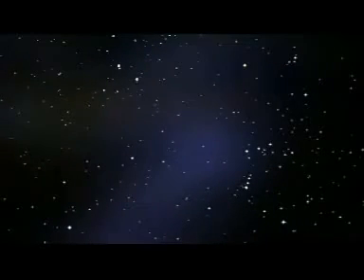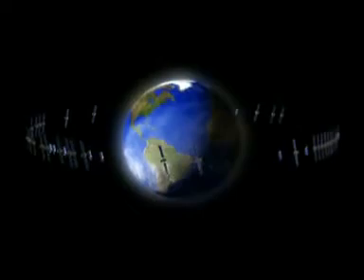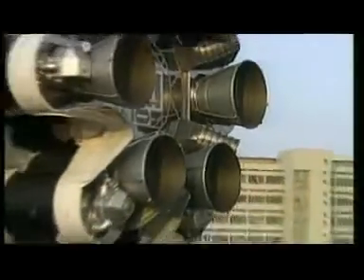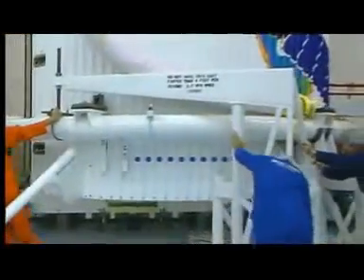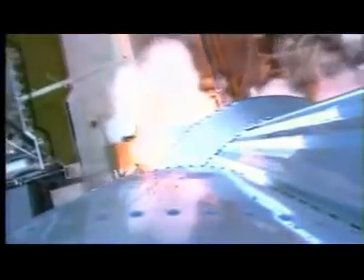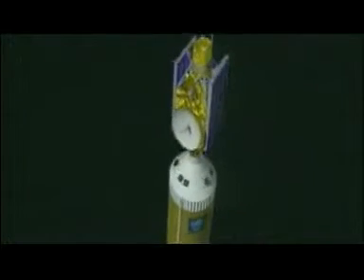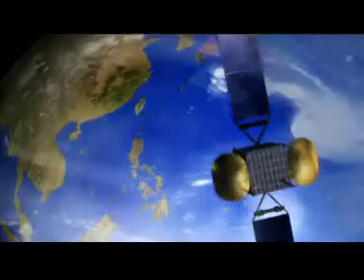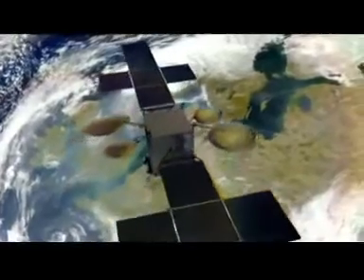Launching of satellite Astra, building and orbital settings positioning.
Know about satellite building, launching, orbital changing, positioning and working.